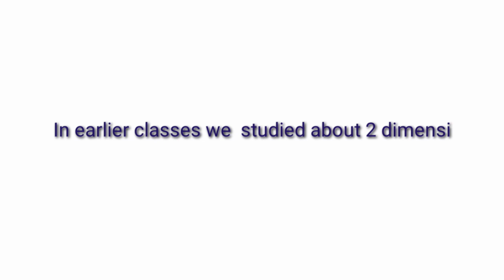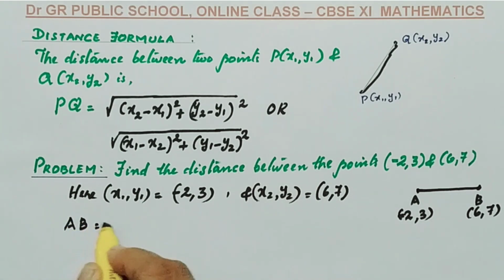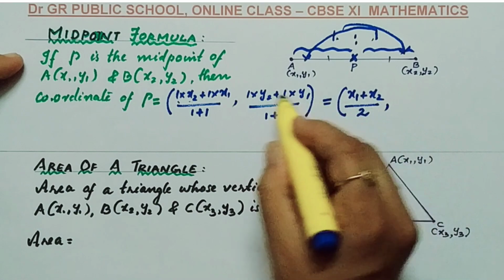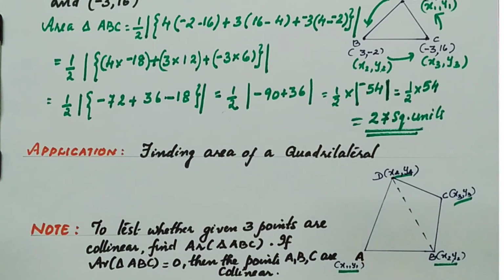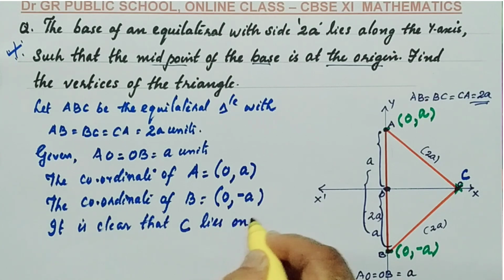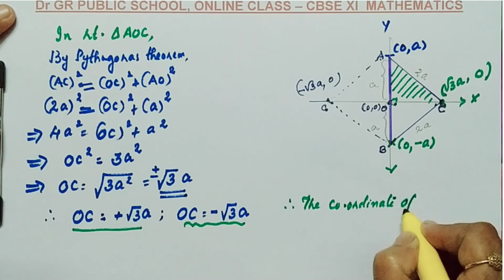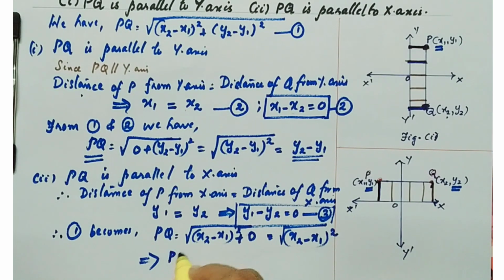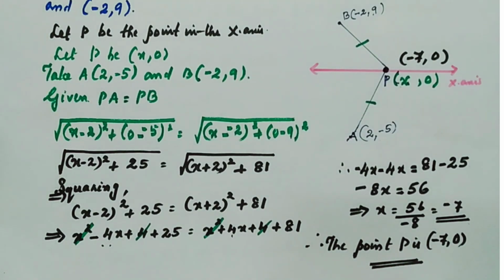Straight Lines - Some Basic Concepts | XI Mathematics |Sreerekha( Dr GR Public School)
This video explains some basic concept for straight lines | NCERT Mathematics Class  XI